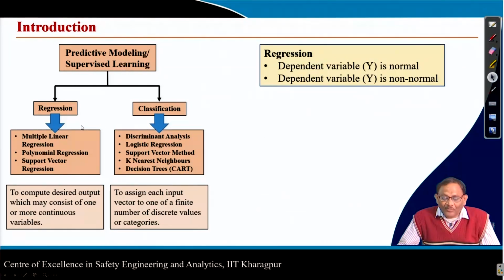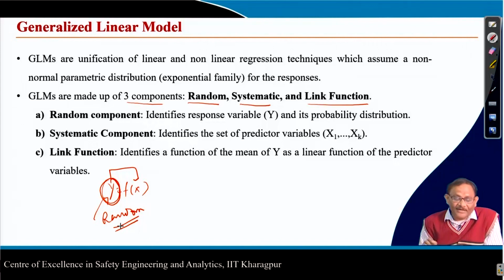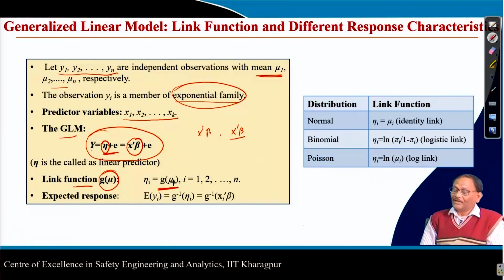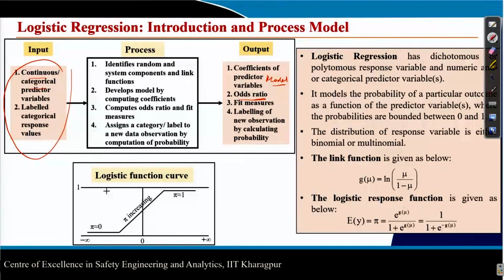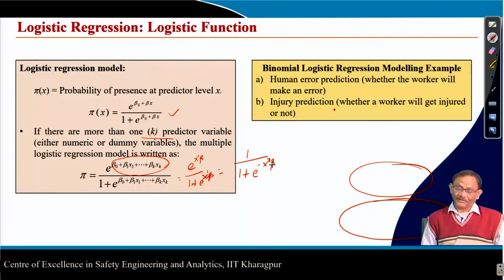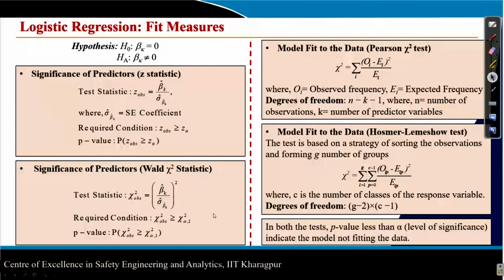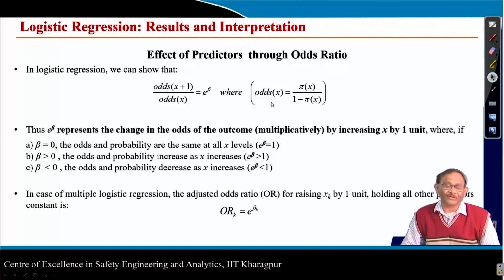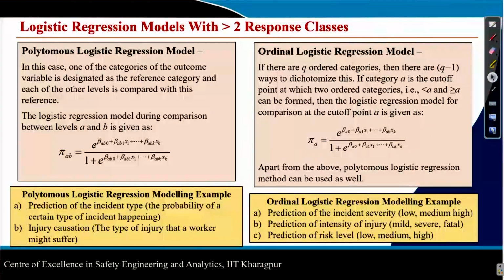Lecture 38: Logistic Regression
Concepts Covered:
Introduction
Generalized Linear Model
Logistic Regression Model
Parameter Estimation
Fit Measures
Results and Interpretation
Logistic Regression Model With - 2 Response Classes"